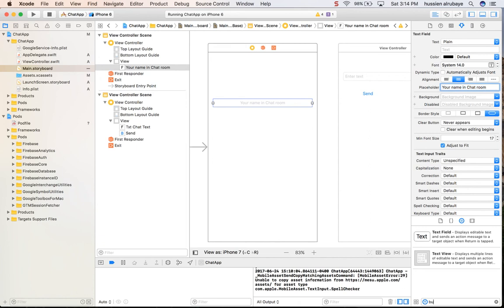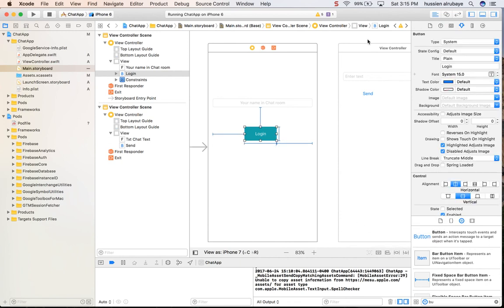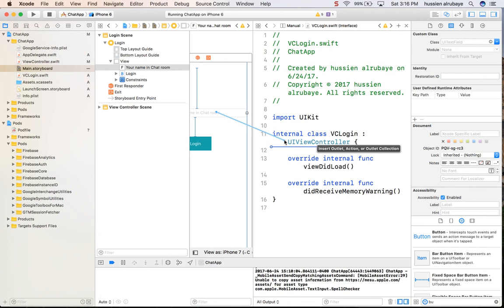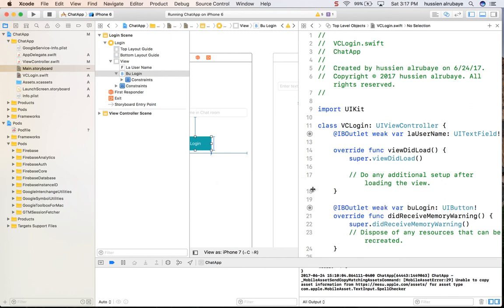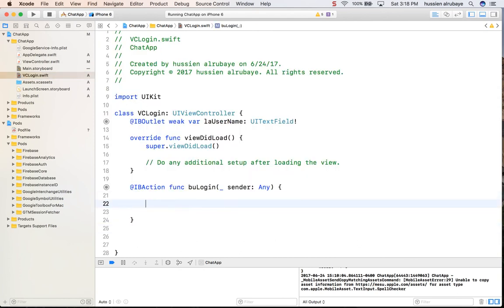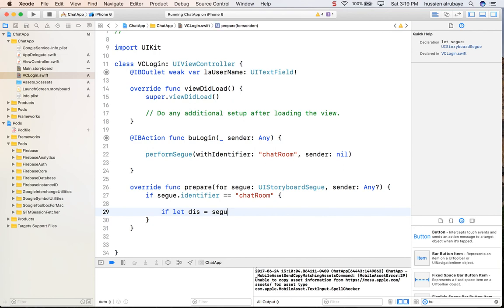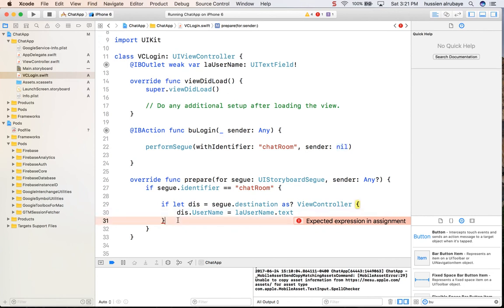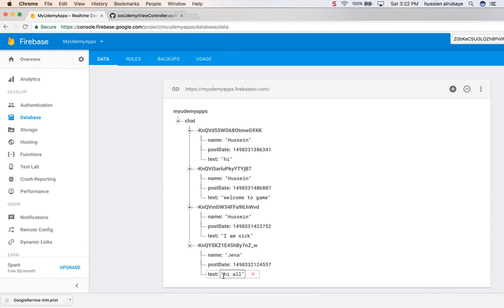5- iOS11 and Swift4 || User login to Chat room